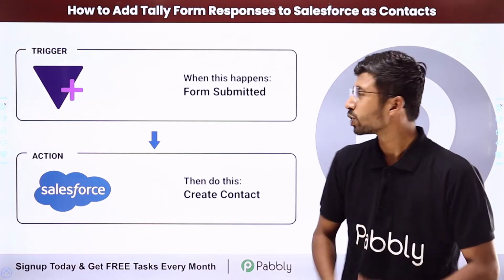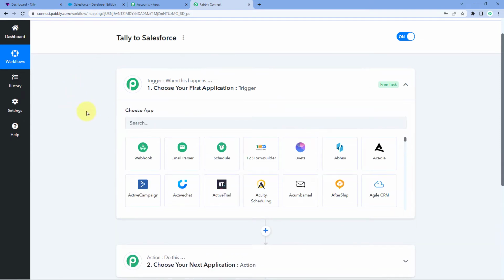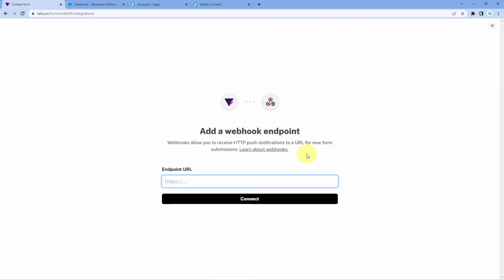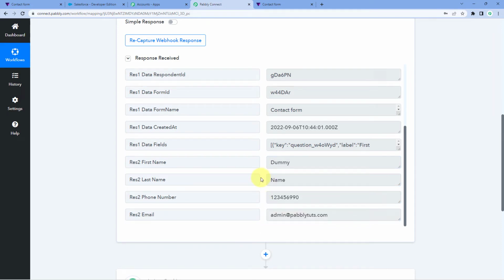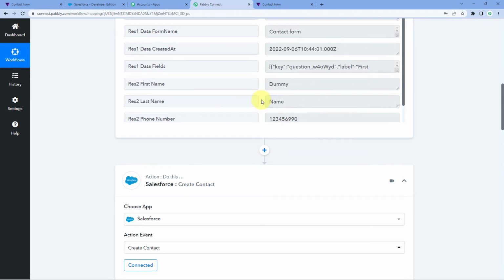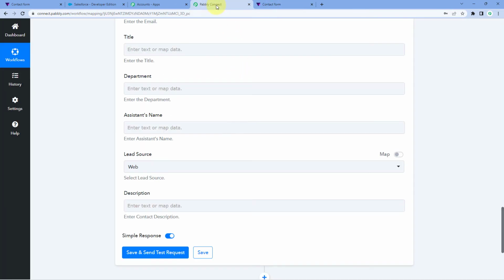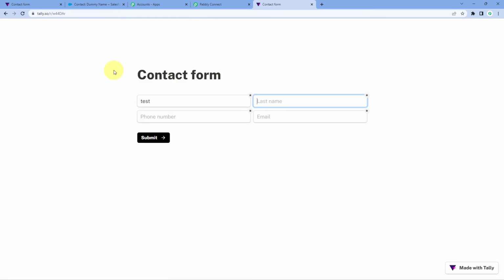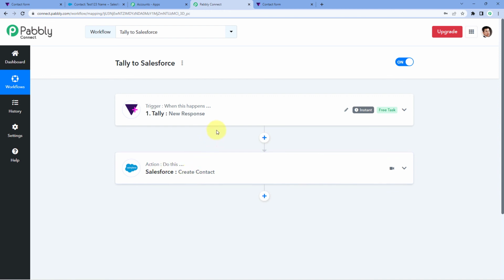How to Add Tally Form Responses to Salesforce as Contacts - Tally Salesforce Integration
In this video, we will learn how to automatically add responses
from Tally Form to Salesforce as contacts | Tally Salesforce
Automation with the help of pabbly connect